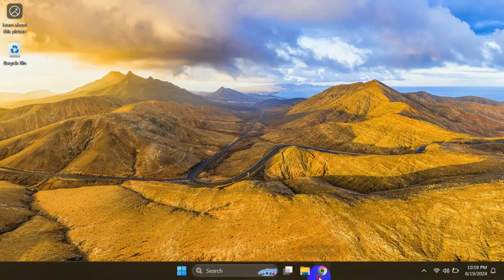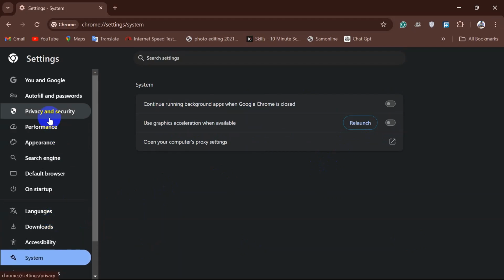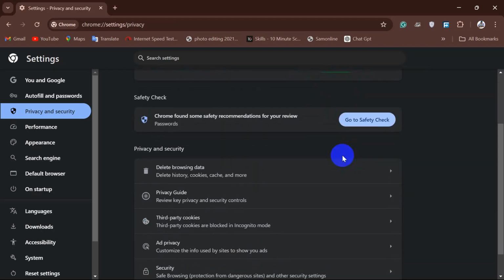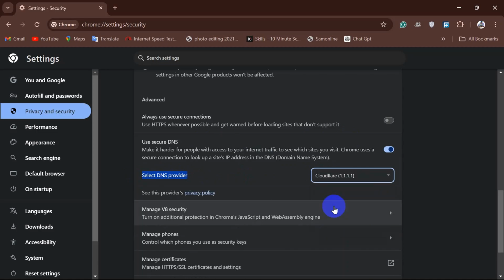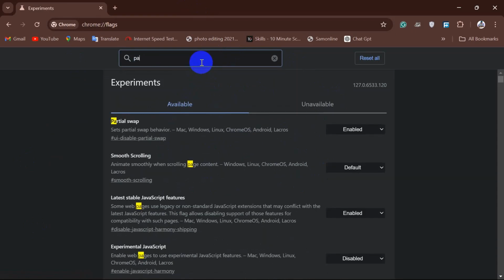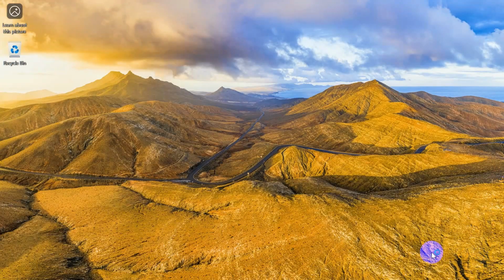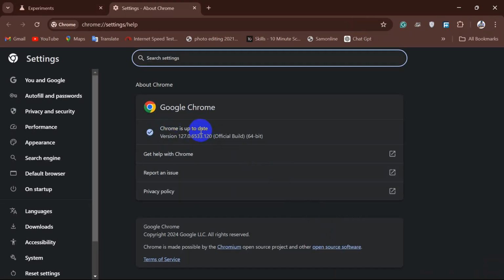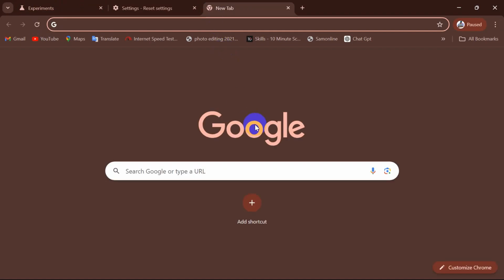How to Fix Google Chrome Slow Downloading | ⚡️Increase Chrome Speed (2024)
Is Google Chrome downloading files slower than usual? 🚀 In this video, I’ll show you how to speed up your downloads in Chrome with easy-to-follow tips and tricks for 2024. From adjusting Chrome settings to adding essential extensions, we cover all the steps to make sure your downloads are lightning-fast!

Whether you're downloading large files, software, or media, these tweaks will significantly boost your download speed and enhance your browsing experience!

Feel free to modify it as needed!